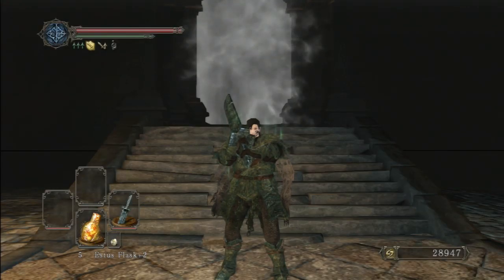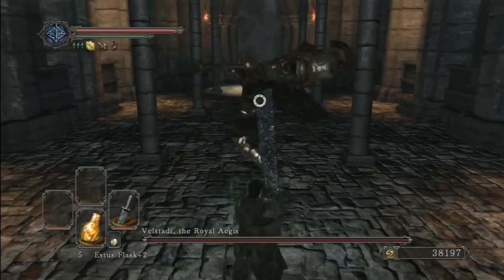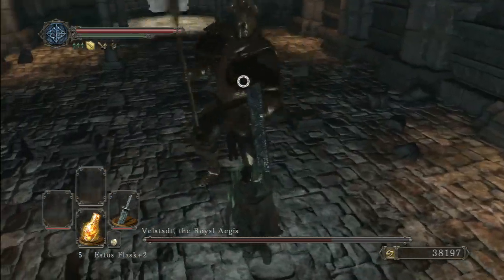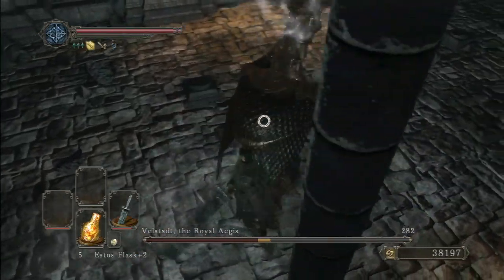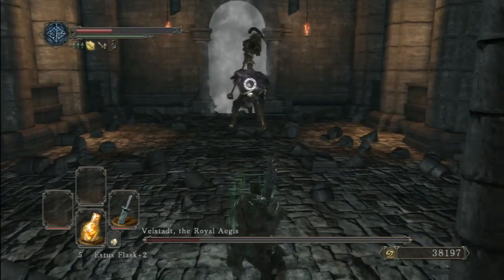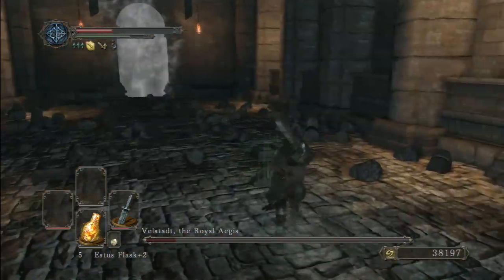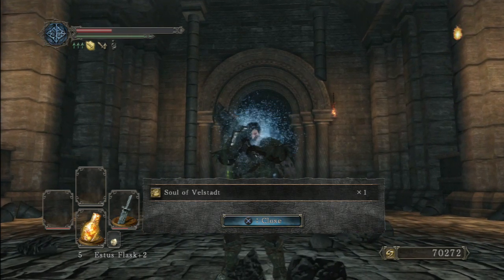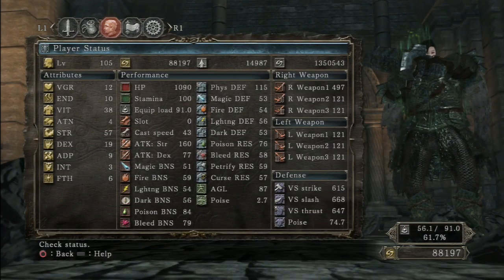Dark Souls II Boss Battle | Velstadt | FP-DkS2